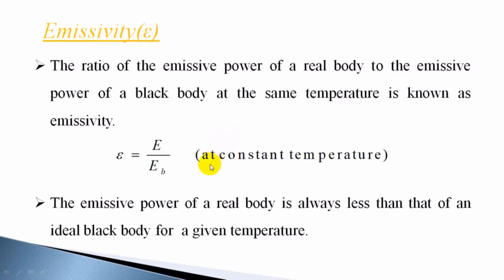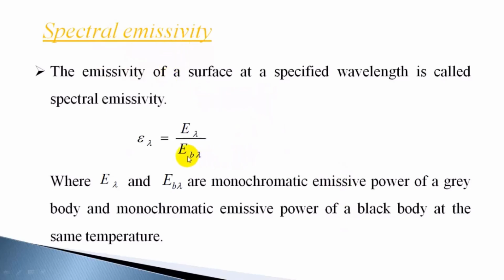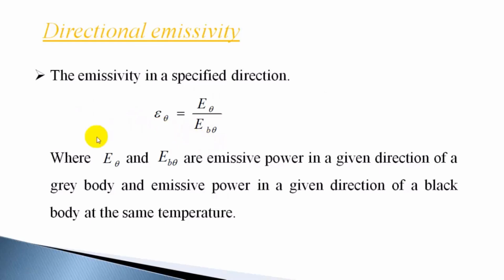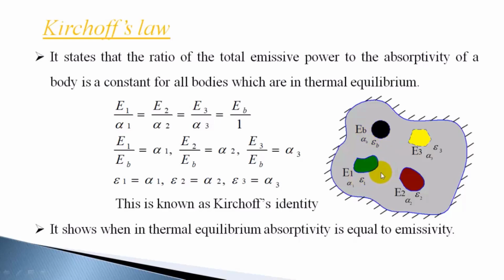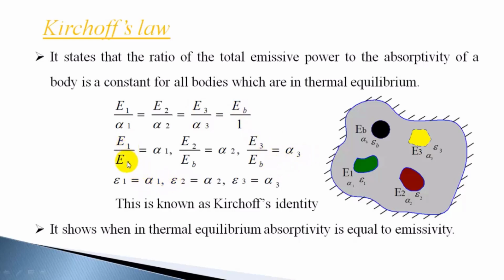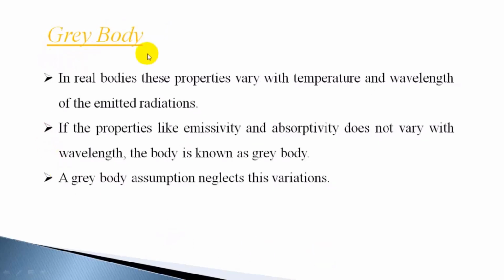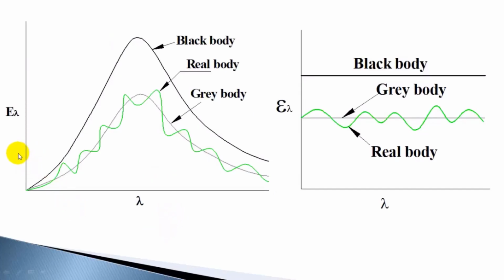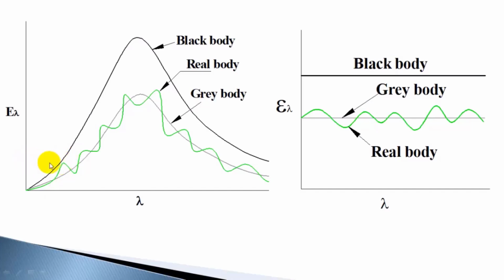Radiation Heat Transfer Part-3 | BME601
Hi everyone, and welcome back to Creative Engineering Solutions!
In this video, we’ll continue our theoretical discussion on radiation heat transfer and discuss some important concepts such as Emissivity, Lambertz cosine law, Kirchoff's law, and more. These principles are fundamental to understanding how thermal radiation behaves across different temperatures and wavelengths.